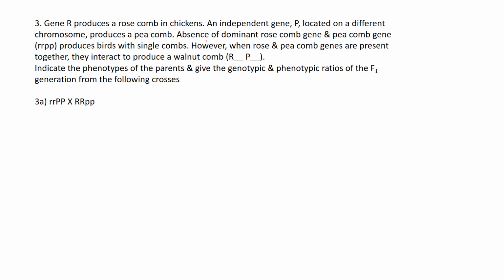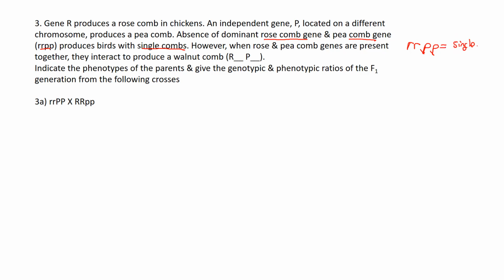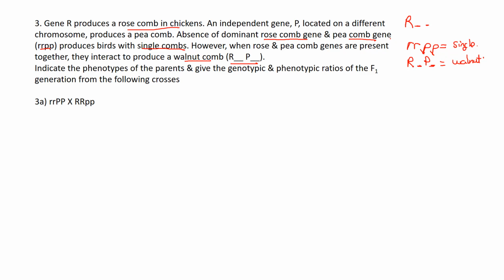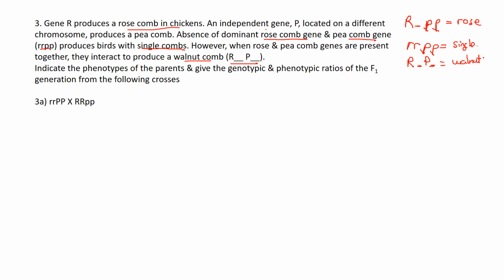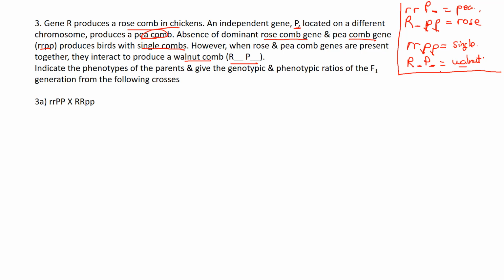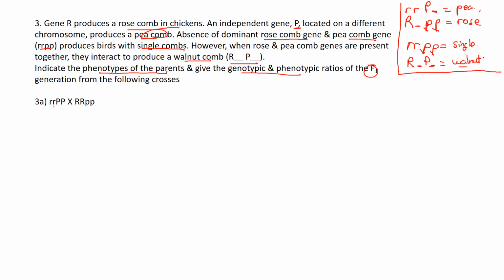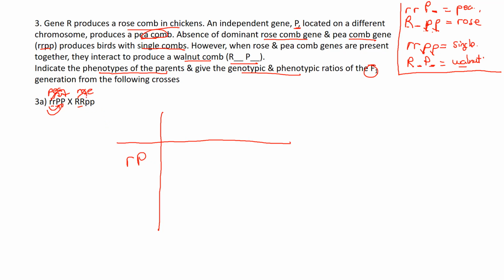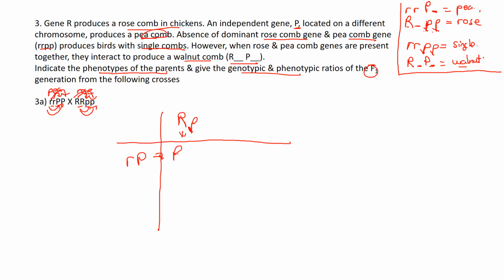page 49 q3a